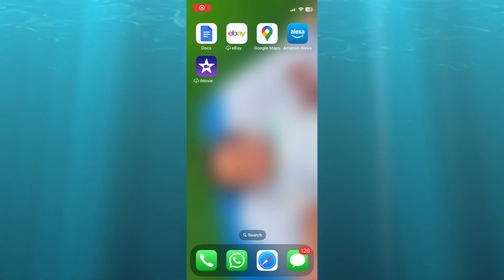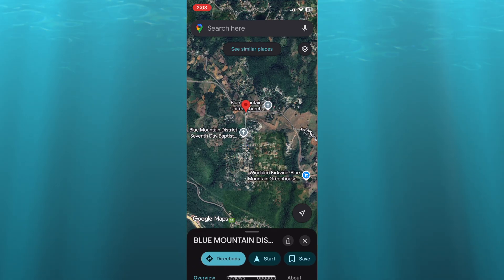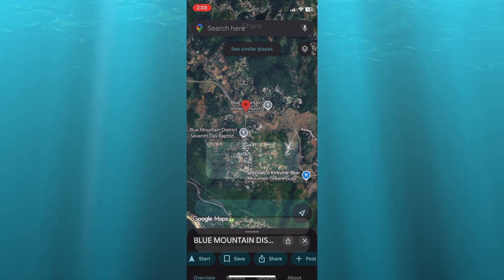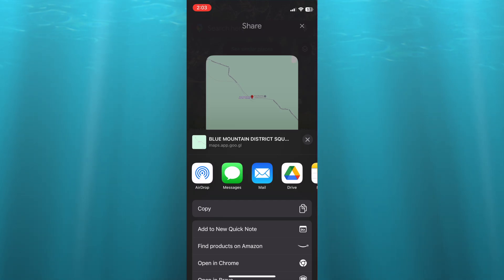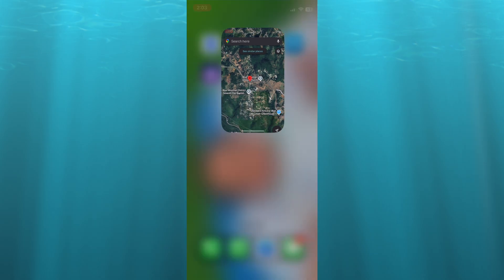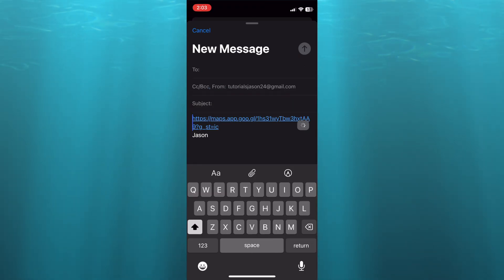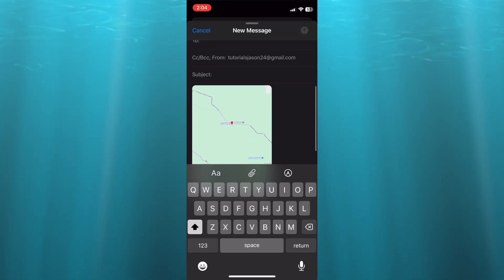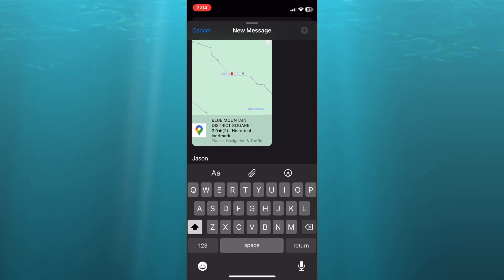HOW TO SEND GOOGLE MAPS LOCATION BY EMAIL